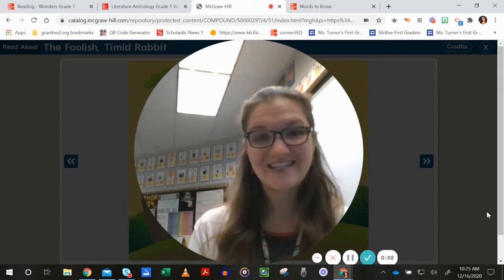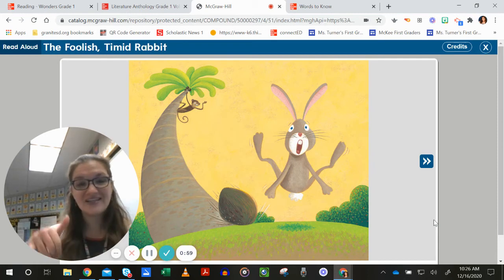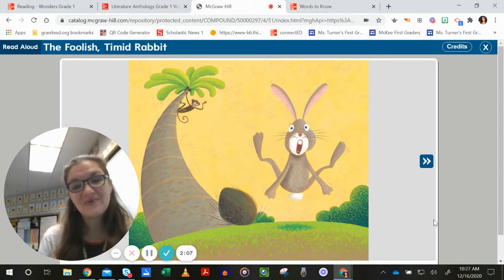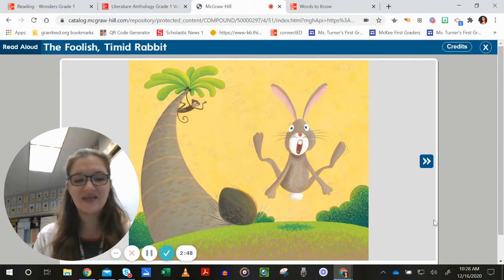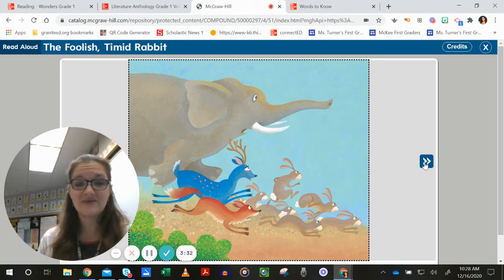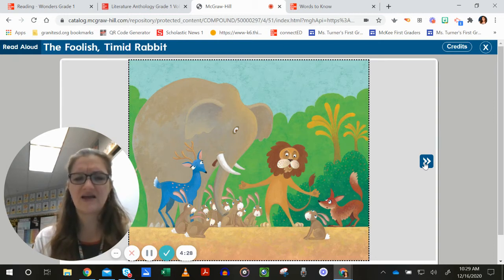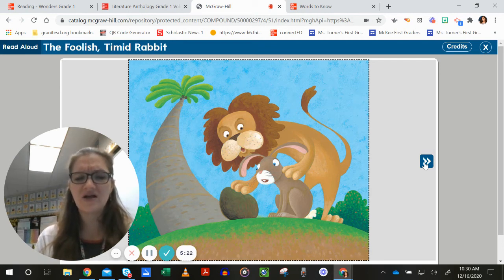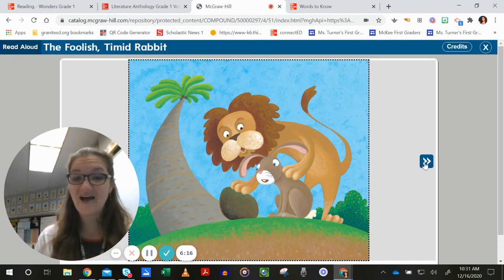Wonders 3.3 - The Foolish, Timid Rabbit